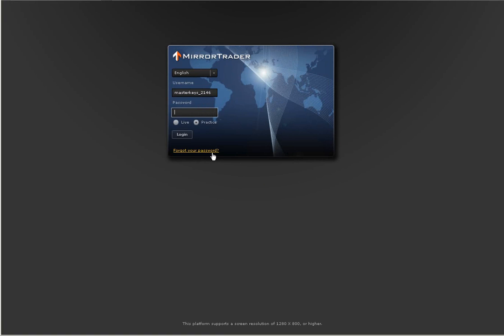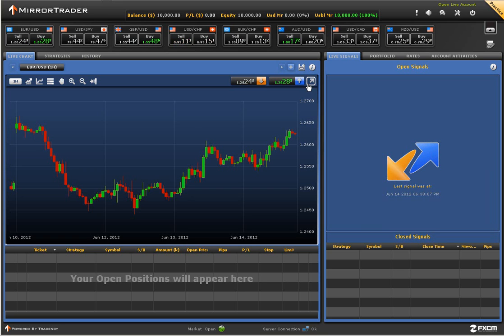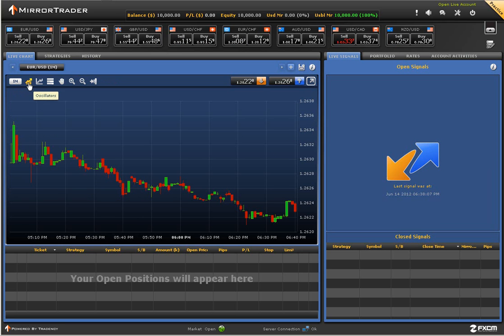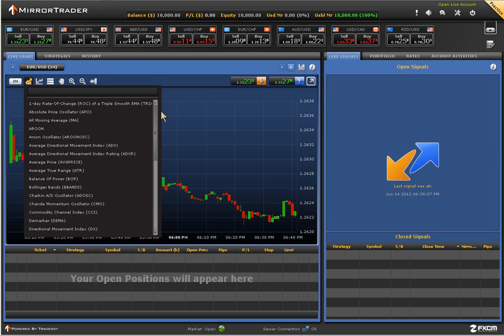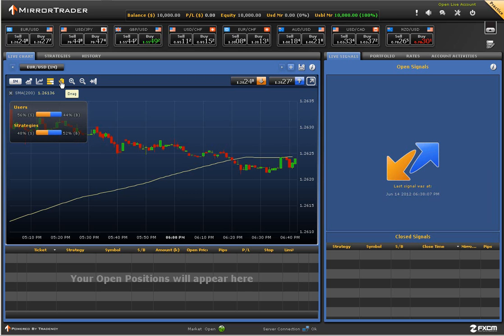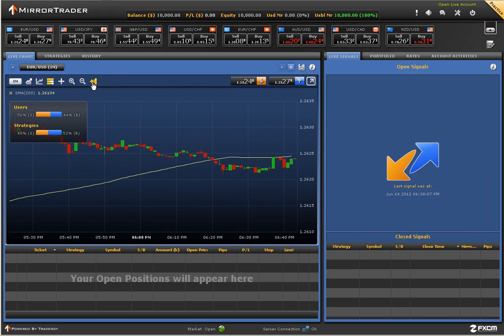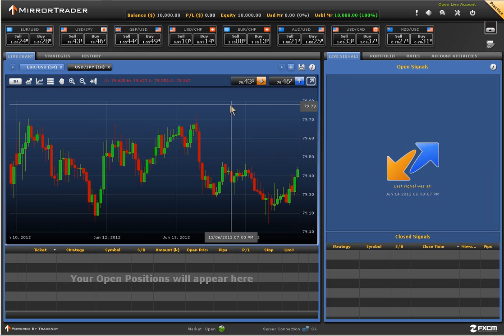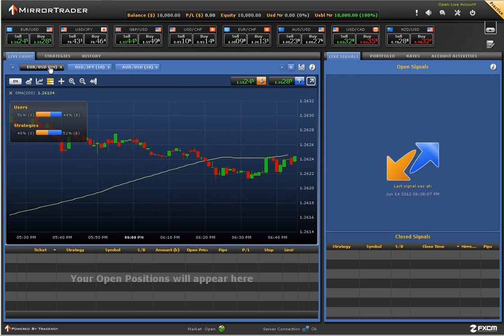Mirrortrader1.wmv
Introduction to Mirrortrader for Forex and Futures